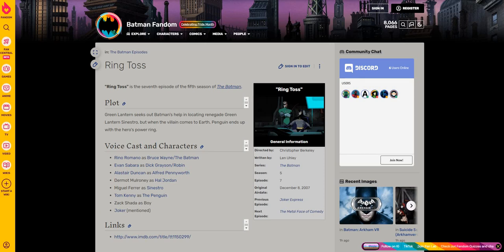The Batman 2004 (Season 5) - Episode 7 Recap